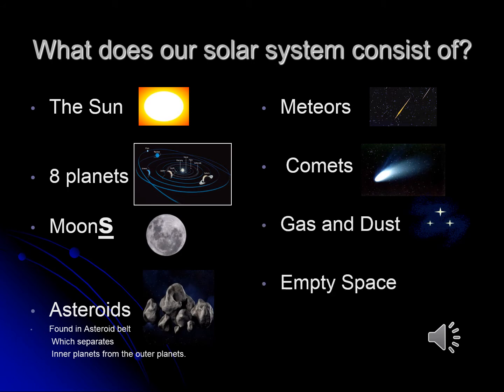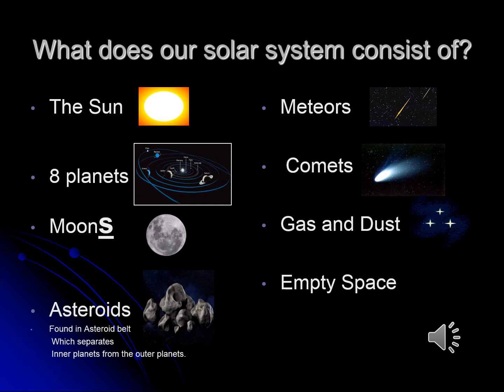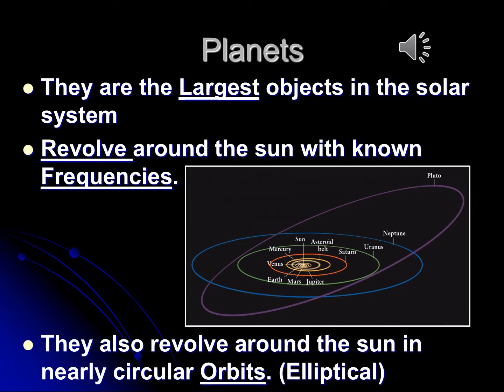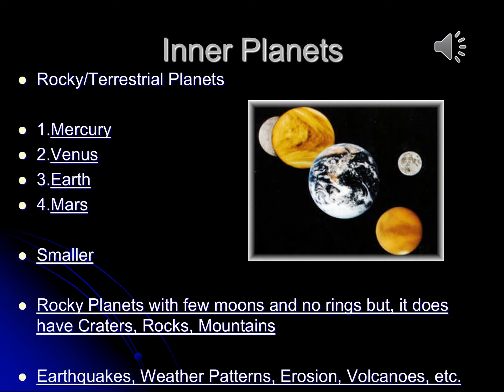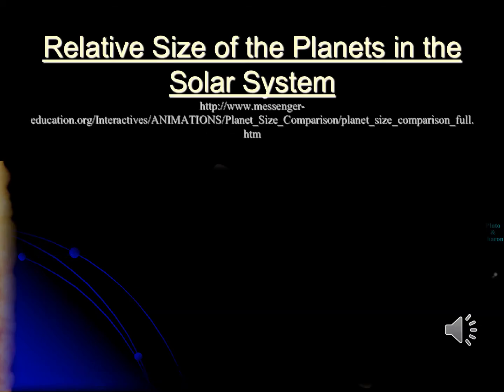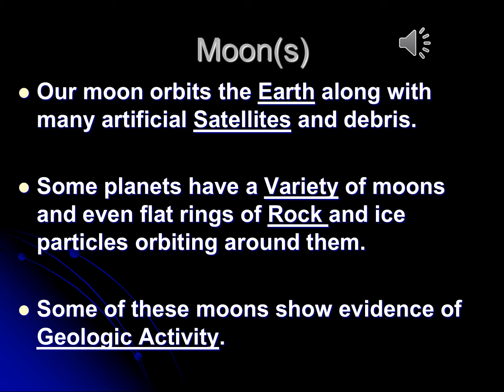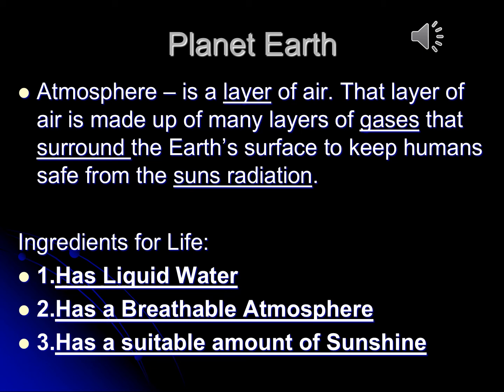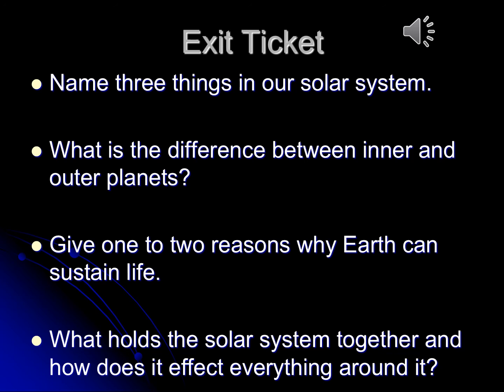Our Solar System Notes 16 17